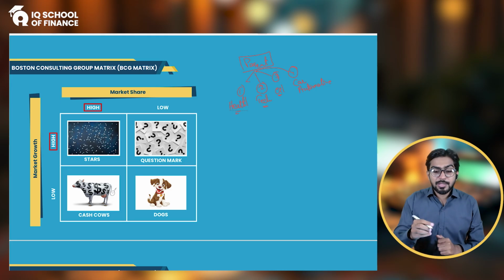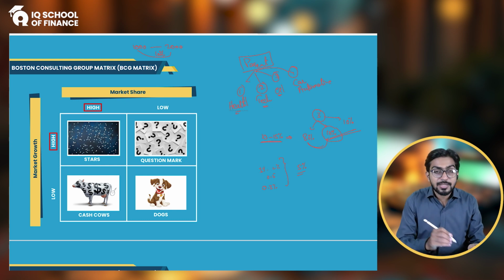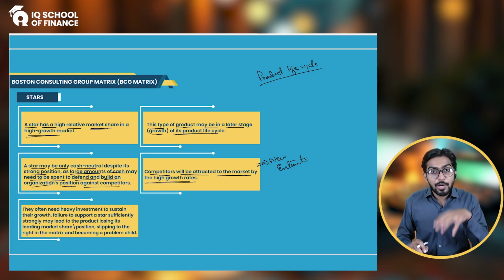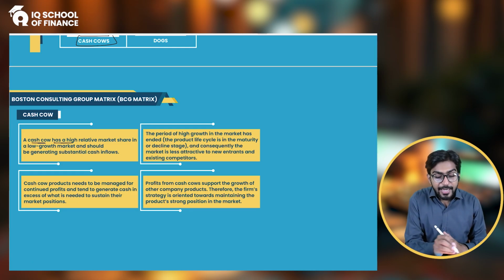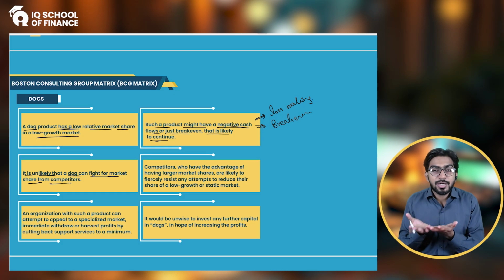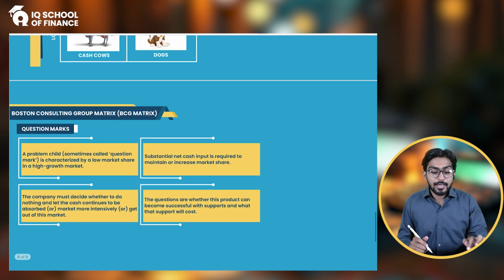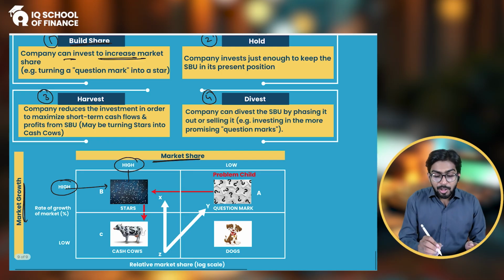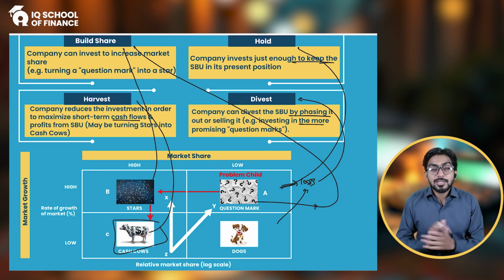ACCA | SBL | BCG Matrix | by Musaddiq Keswani